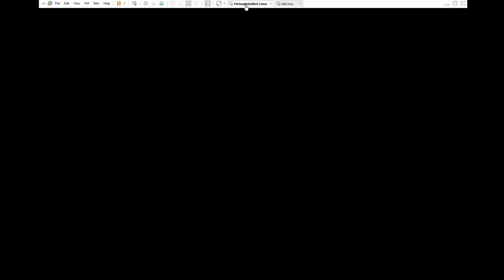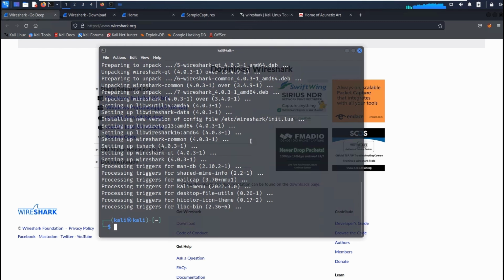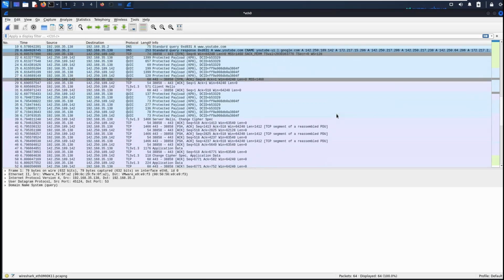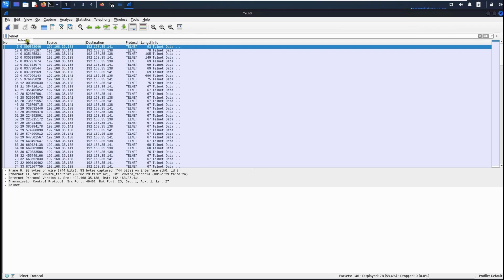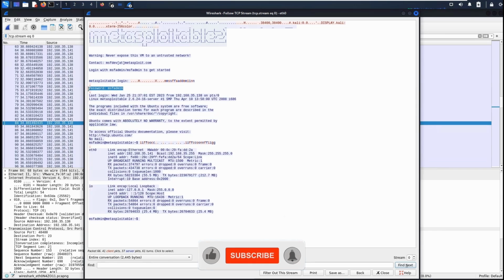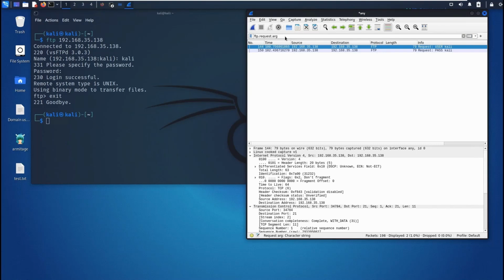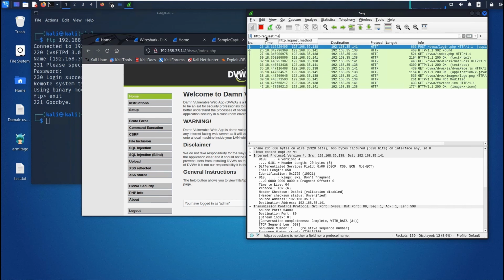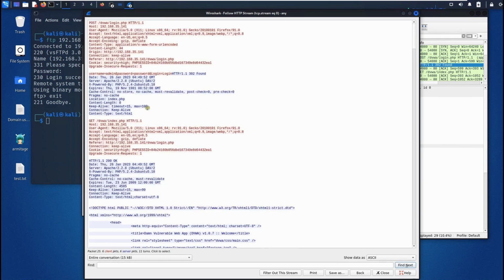WIRESHARK Experiment Reveals Shocking Password Secrets!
An open-source, free packet analyzer is called Wireshark. It is employed in analysis, teaching, software development, and network communication protocol troubleshooting. Due to trademark difficulties, the project was renamed Wireshark in May 2006 from its original name, Ethereal.

Wireshark is a cross-platform program that operates on Linux, macOS, BSD, Solaris, and a few other Unix-like operating systems in addition to Microsoft Windows. It uses the Qt widget toolkit in current releases to construct its user interface and uses pcap to capture packets. Additionally, there is TShark, a terminal-based (non-GUI) version. The GNU General Public License, version 2 or any later version, governs the use of Wireshark and the additional programs it is bundled with, including TShark.